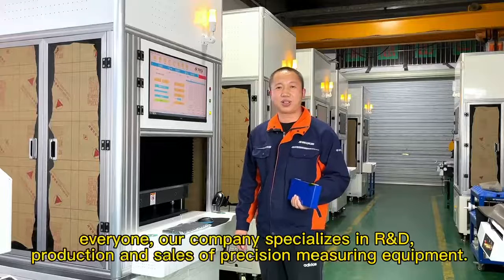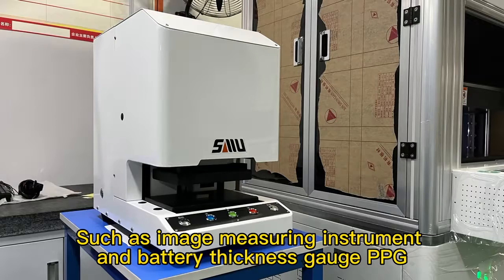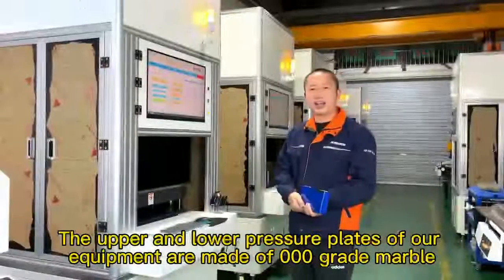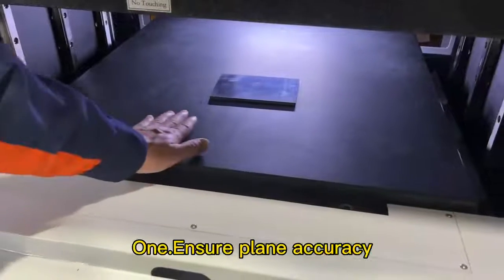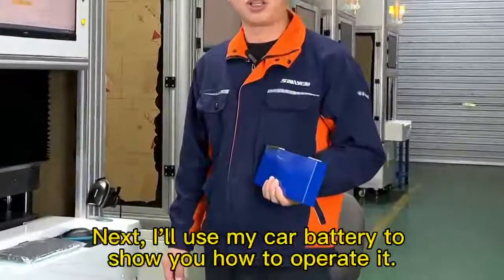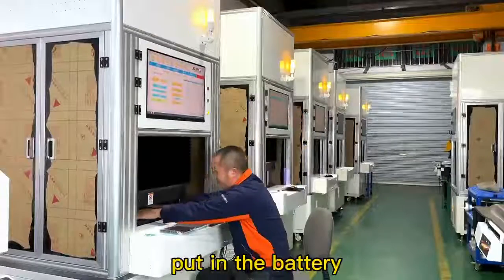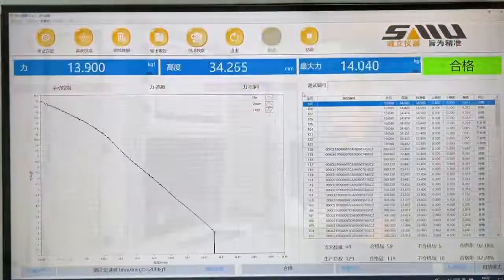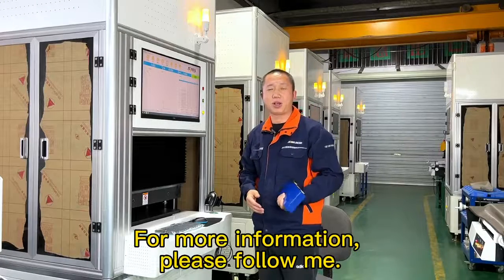Automotive power battery thickness measuring machine